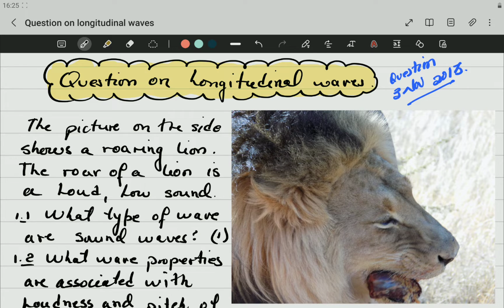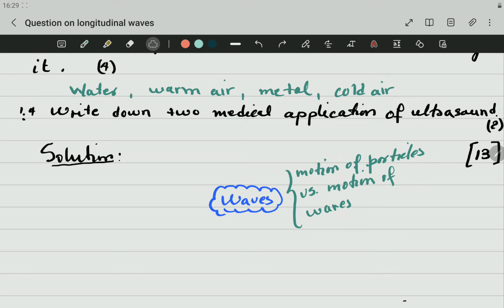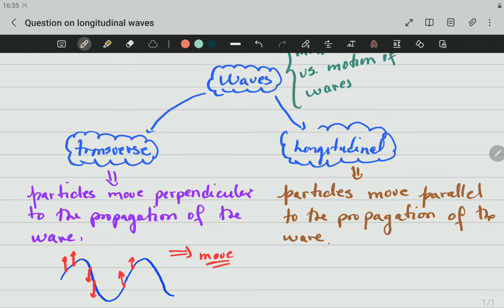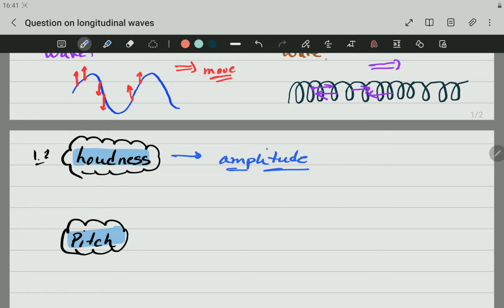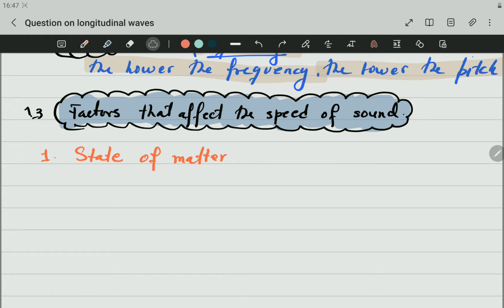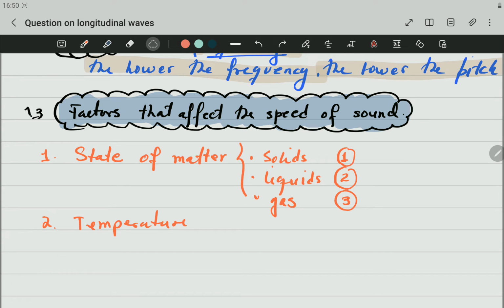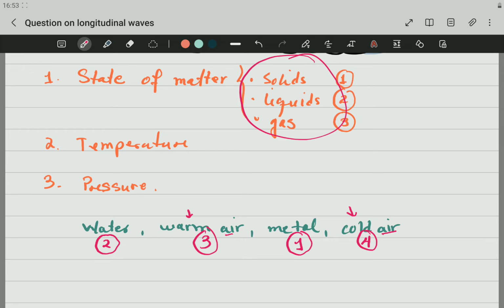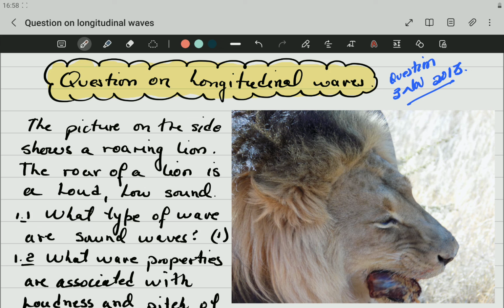Longitudinal Waves (Question).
In this video we are goin to practice the knowledge we have about longitudinal waves, specially sound waves.